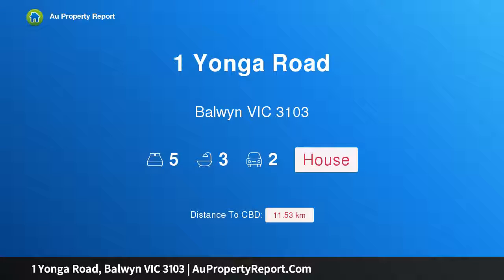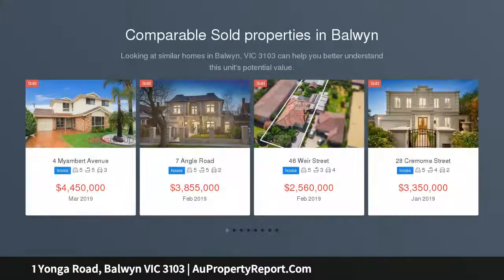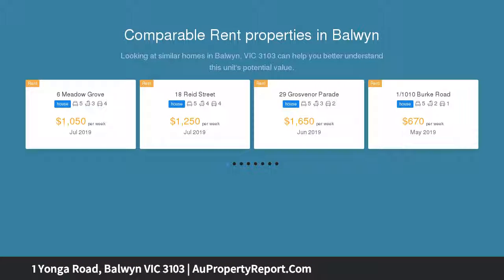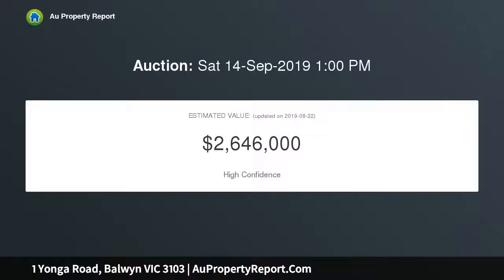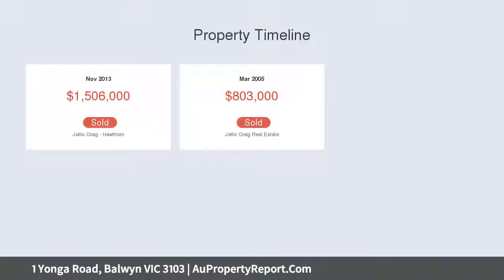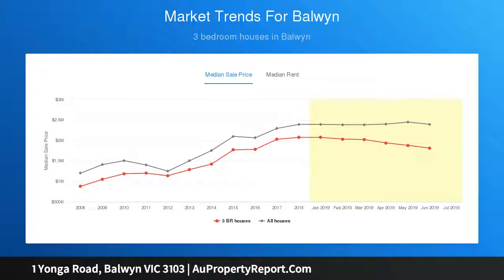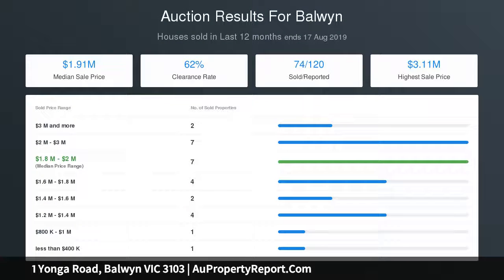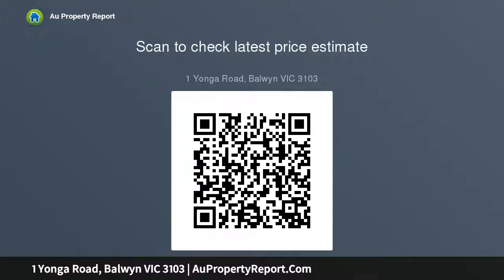1 Yonga Road, Balwyn VIC 3103 | AuPropertyReport.Com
1 Yonga Road, Balwyn VIC 3103
Property Type: house
Bedrooms: 5
Bathrooms: 5
Car Space: 2
Family Focused In A Premier Schools &amp; Parks Position